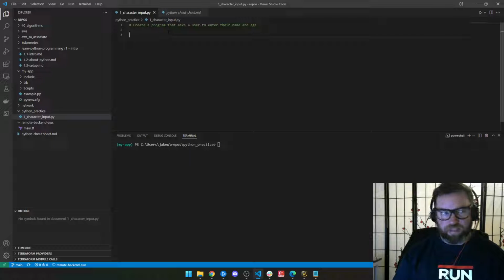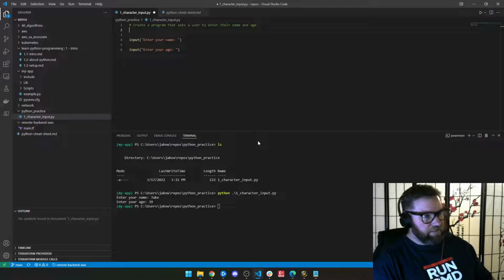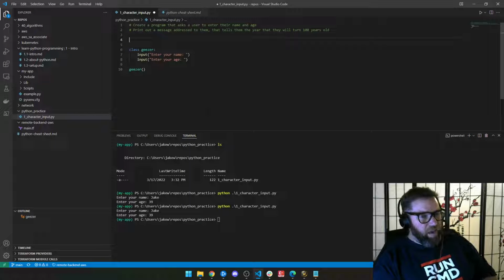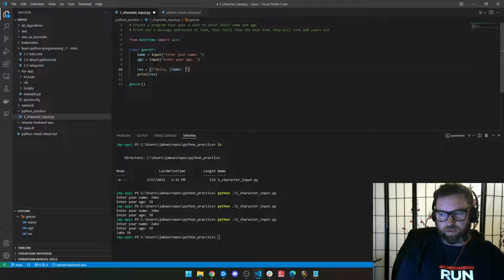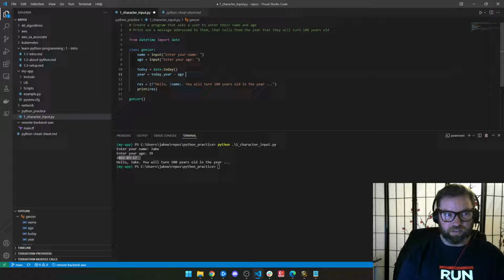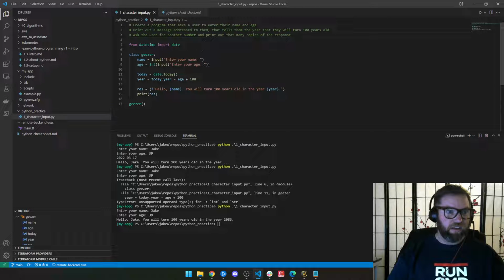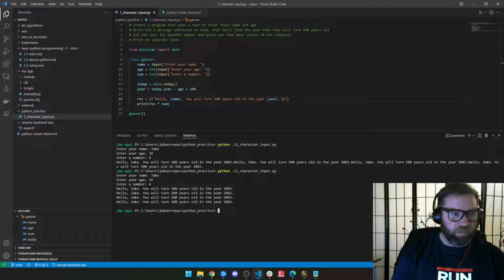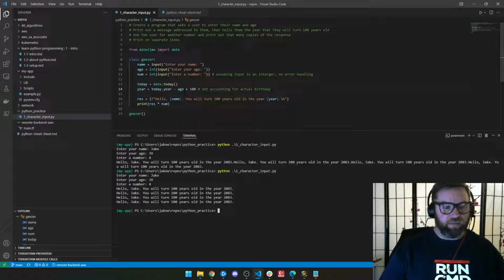2.15 - Learn Python: Your First Real Python Script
In this video, you're going to write a Python script that takes user input and tells the user what year they will turn 100 years old. This is the perfect segue into the next section on conditionals.